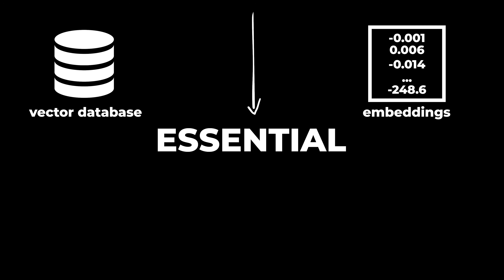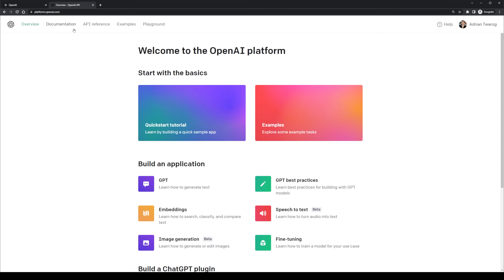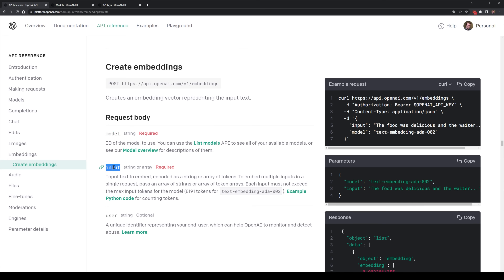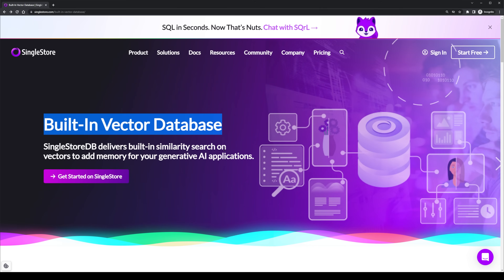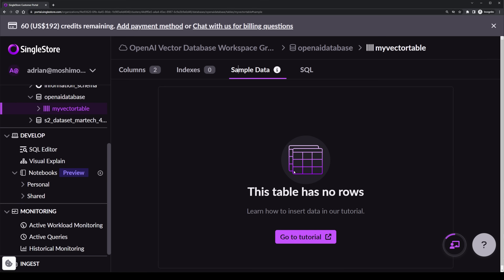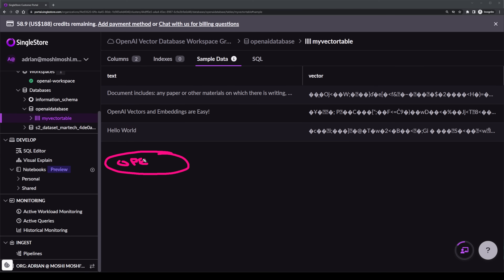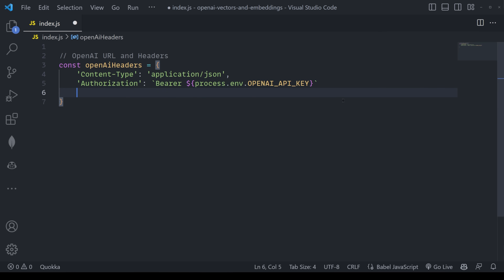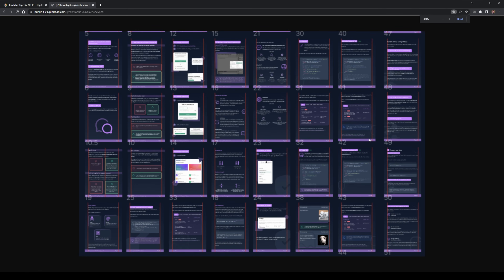OpenAI Embeddings and Vector Databases Crash Course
Embeddings and Vectors are a great way of storing and retrieving information for use with AI services. OpenAI provides a great embedding API to do this.

In this video we will explore how to create a Vector Database by creating embeddings using the OpenAI API and then storing them in SingleStore.

The first part of the video will cover how to create an embedding using just API requests with Postman. Then we will jump into Single Store and store these in a new database made specifically for vectors like this.

00:00 - Introduction
00:10 - What are Embeddings and Vectors
02:14 - Setup OpenAI Embeddings
03:11 - Setup Postman API Requests to create Embeddings
03:55 - Create Embedding
03:55 - Create Embedding
06:55 - Create PDF or Document Embedding
07:43 - Vector Database - Setup with SingleStore
08:20 - Vector Database - Create Database
09:32 - Vector Database - Create Table
10:41 - Vector Database - Insert Embedding Row
13:25 - Vector Database - Search Embeddings
15:18 - Embedding function with JavaScript and NodeJS
18:08 - OpenAI and GPT Digital Book
18:29 - Conclusion